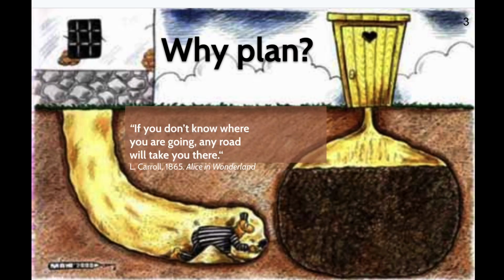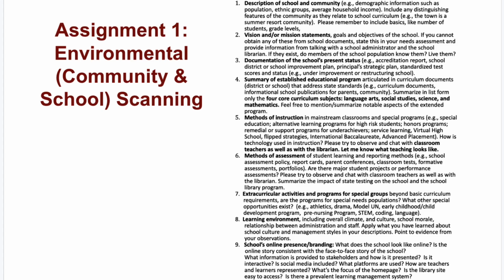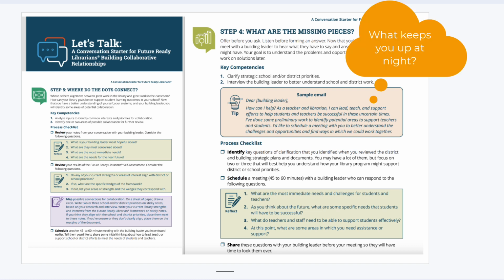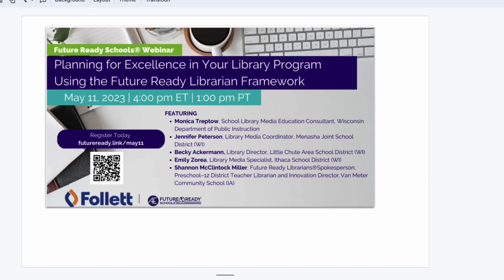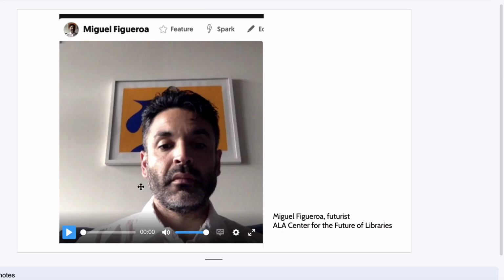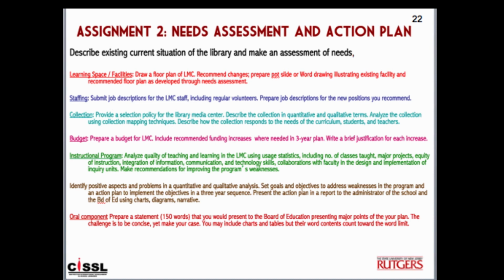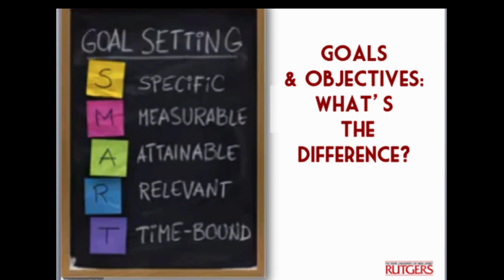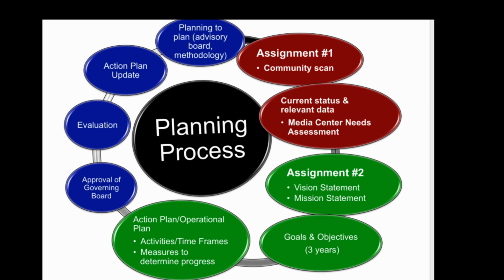Stategic Planning Guide (575)